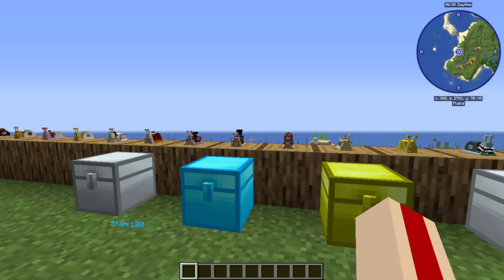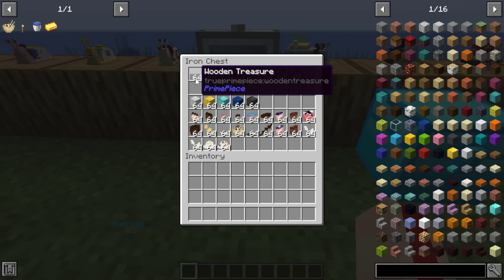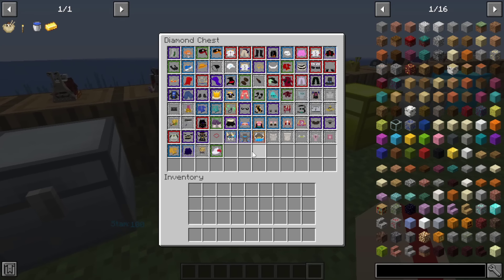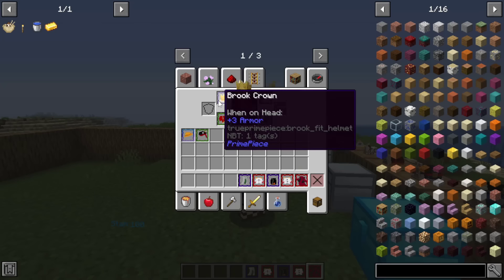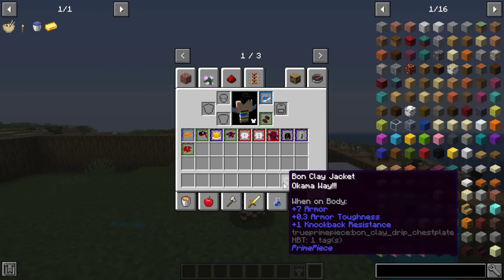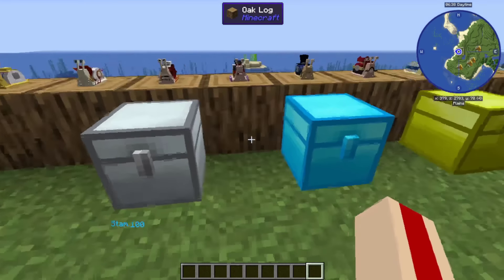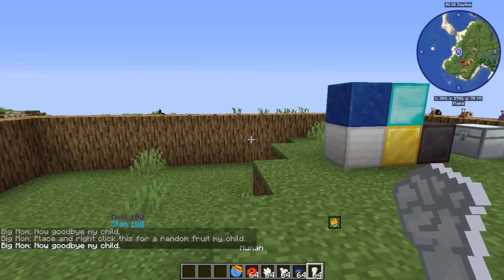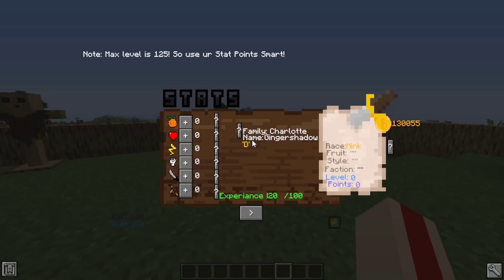KAIDO'S DEVIL FRUIT, OVER 100 MOBS, OUTFITS & MORE! Minecraft One Piece Mod Review (Prime Piece)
Also big thanks and shout out to our ANBU members of the channel
MonsterQ

Channel avatar done by Zaromaru